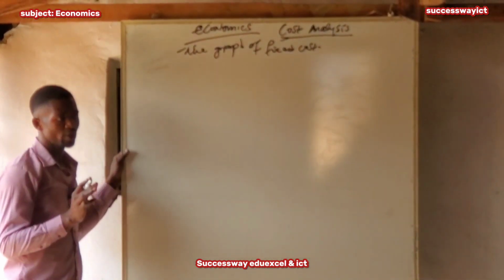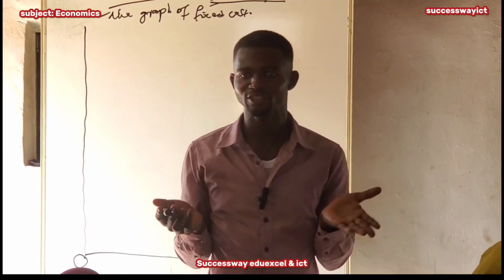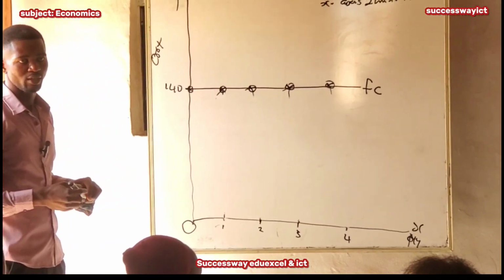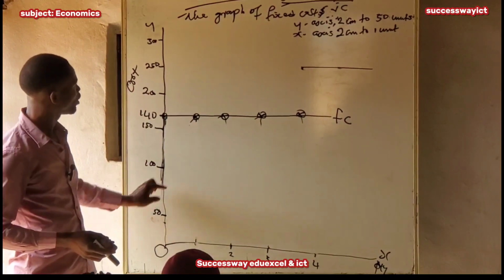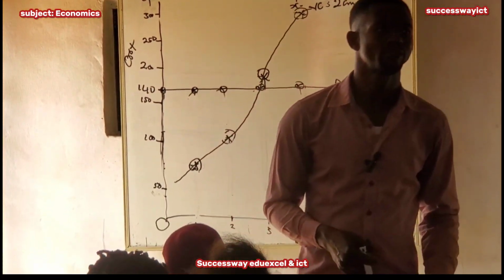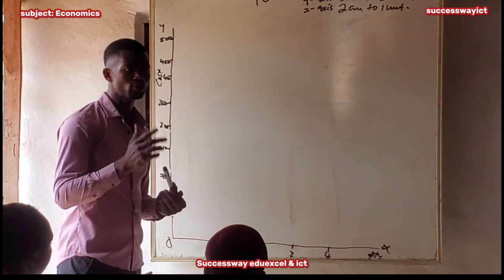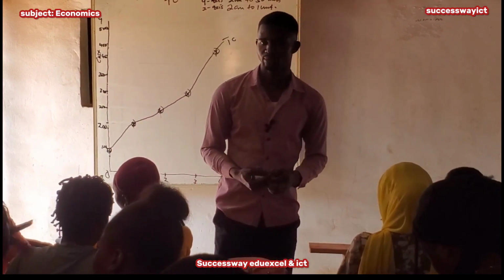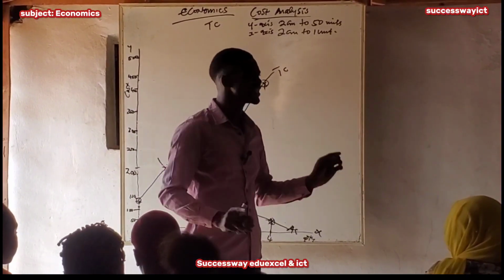COST ANALYSIS [ECONOMICS] EXTRA MURAL CLASS.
Treating cost analysis as a topic under economics, An extra mural class for WAEC NECO AND JAMB STUDENTS.